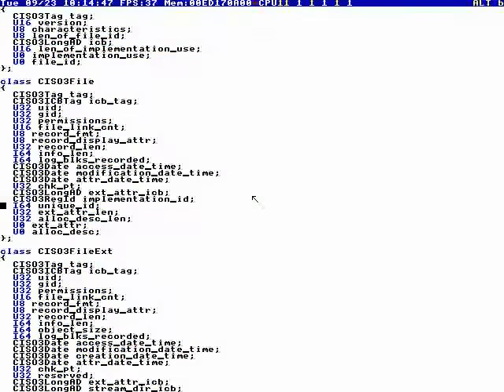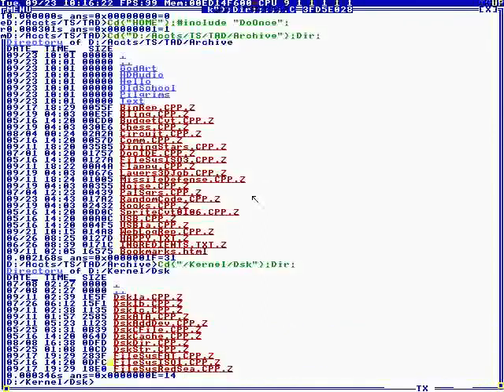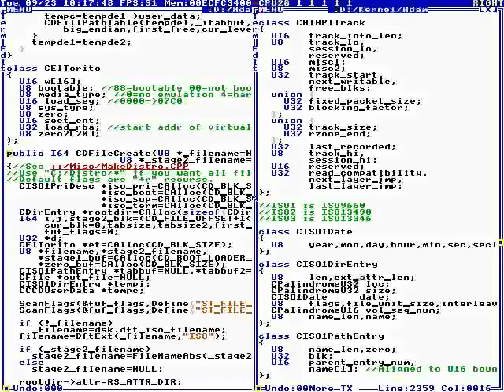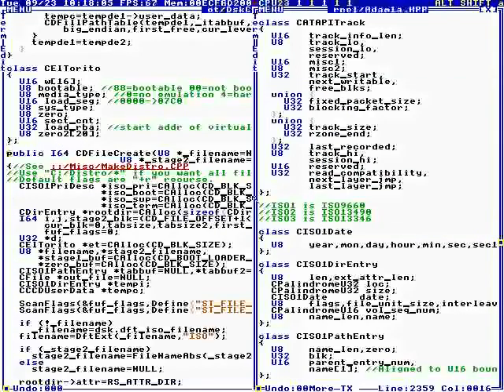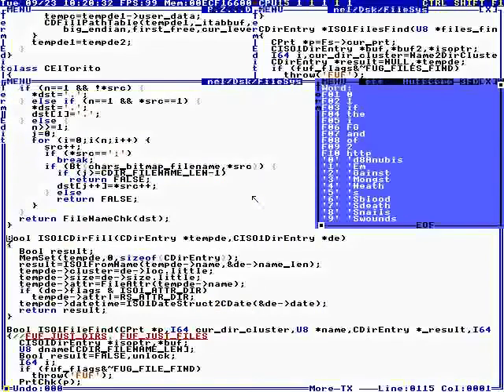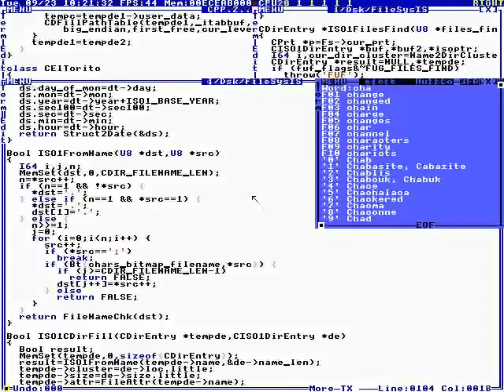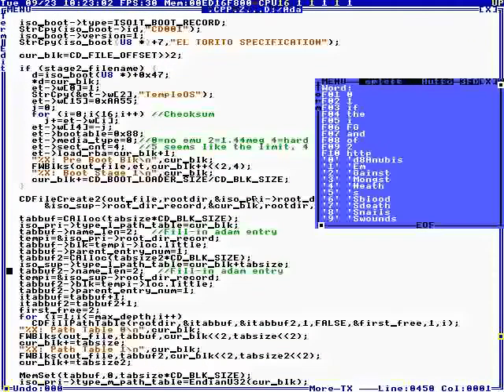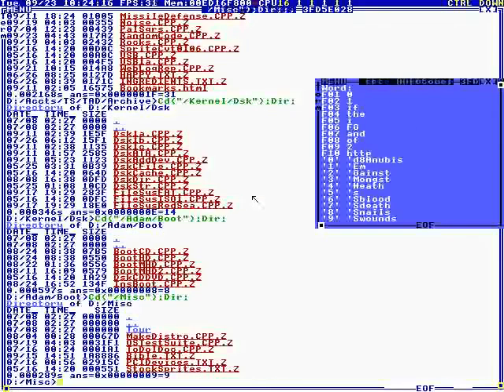246 - 5-Minute Random Code Walk-Thru #19 (TempleOS) [2014]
Full File Name: 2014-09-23T00:09:00+00:00 - TempleOS - 5-Minute Random Code Walk-Thru #19 (9M79KaOP3vQ).mkv